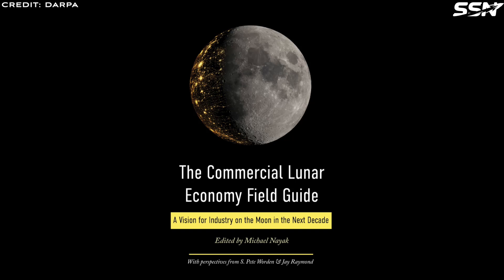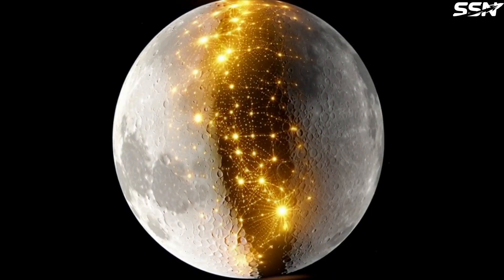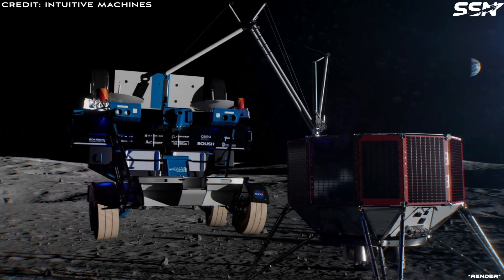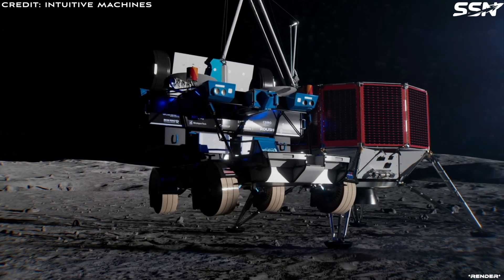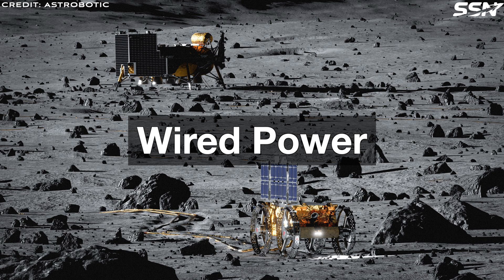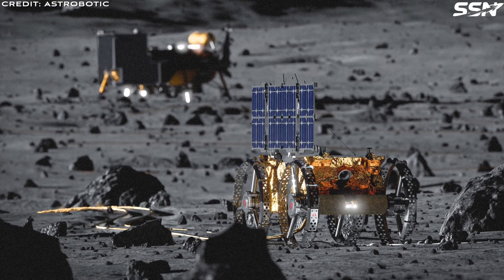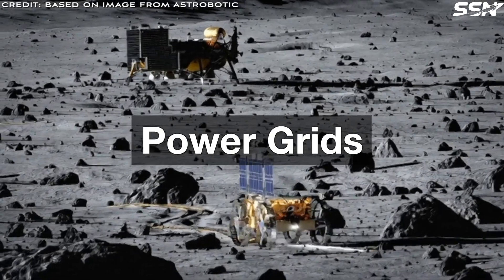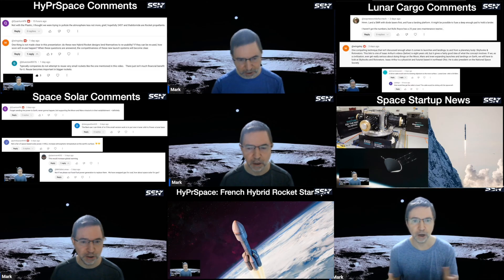DARPA's Commercial Lunar Economy Field Guide: Essential Power Systems for Lunar Industry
This video covers analysis of lunar power from the recently published Commercial Lunar Economy Field Guide report by DARPA. I also include some power systems not covered in the report. The report is linked here in the video description.

00:00 Intro
01:00 Lunar Power
03:07 Optical Wireless Power Transmission
05:47 Space-Based Solar Power Systems
06:18 Regenerative Fuel Cell Energy Storage
07:36 Wired Power
08:24 Nuclear Power
09:07 Solar Power
09:47 RTGs or Radioisotope Thermoelectric Generators
10:45 Power Grids
11:17 Final Thoughts
11:46 Outro

Sources:

New DARPA 'field guide' looks for ways to jump-start a moon economy

The Commercial Lunar Economy Field Guide: A Vision for Industry on the Moon in the Next Decade